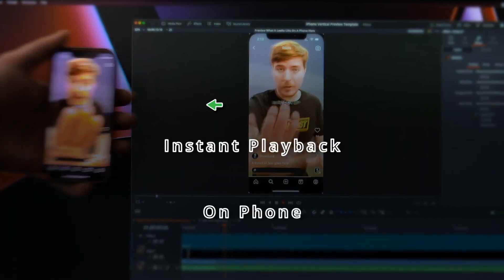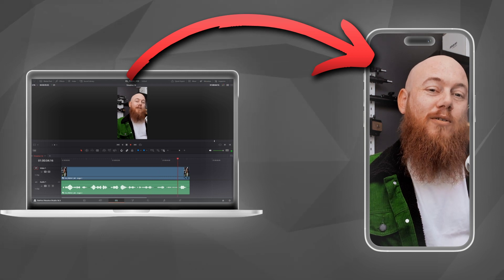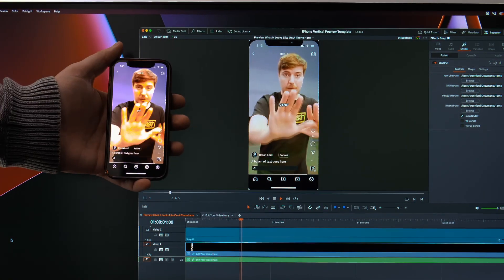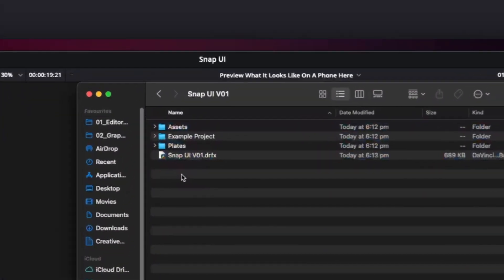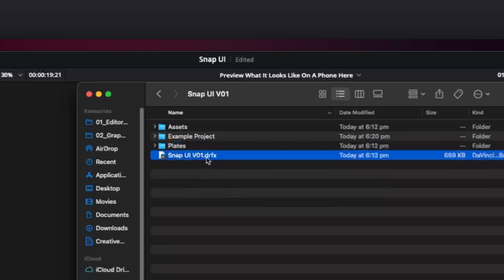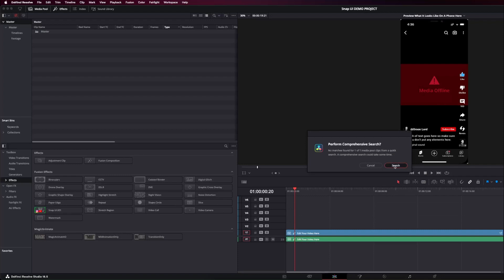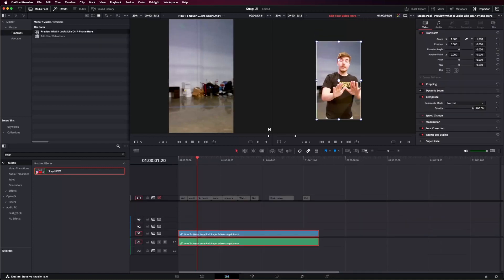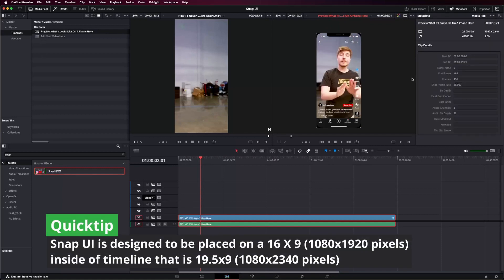Instant Social Media Preview | Davinci Resolve Studio Tutorial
Dive into DaVinci Resolve 18.5's latest feature: remote monitor for live previews! Say goodbye to endless exporting for vertical videos on social platforms. Master real-time checking on your phone and ensure no more U.I. clashes. Get editing smart, not hard. Bonus: FREE U.I. template inside! 🎥✨